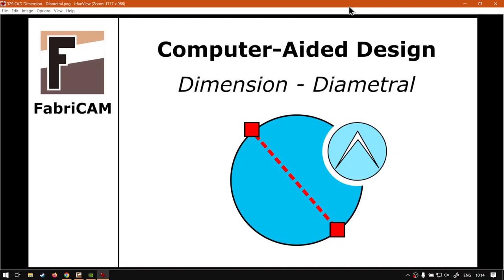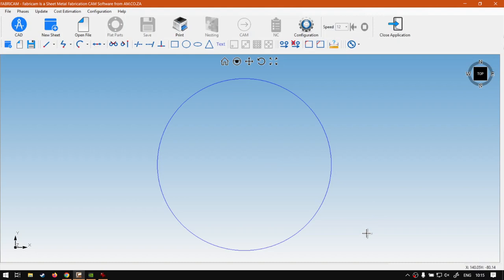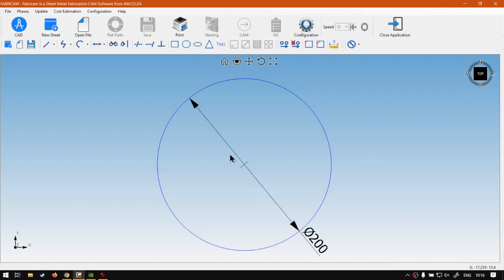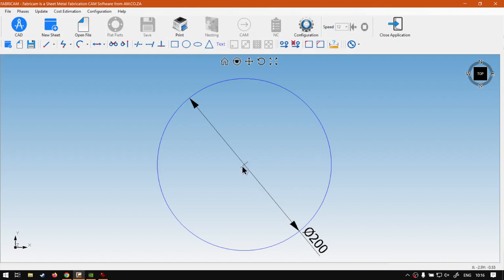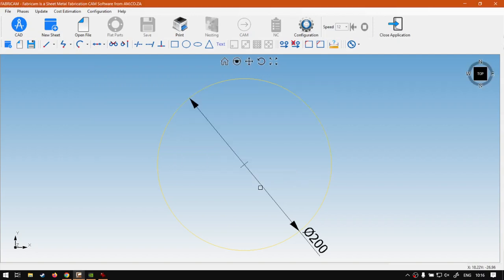FabriCAM Software CAD Dimension Diametral Display Guide (Part 4) Step by Step Video Tutorial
Now that we have looked at most of the different Dimension tools available, we only have one left to cover.

This last tool will be very similar to the Radial tool that we just covered, but with another take on the circular dimensions.

This video is part of a Mini-Series. Previous video covered CAD Dimension – Radial.